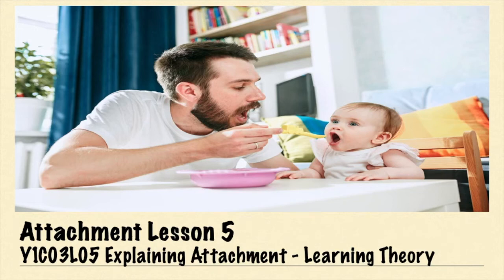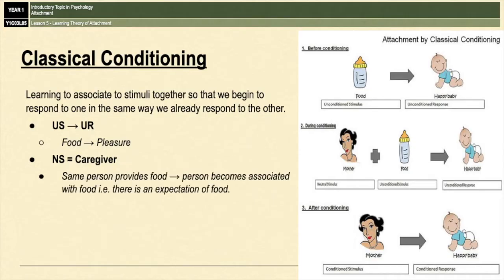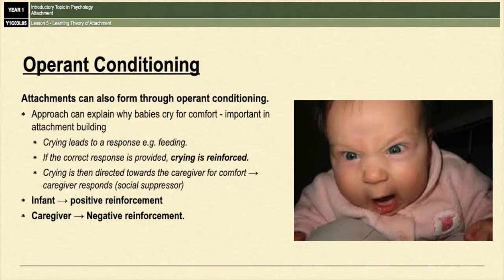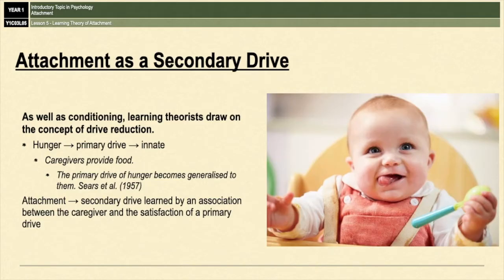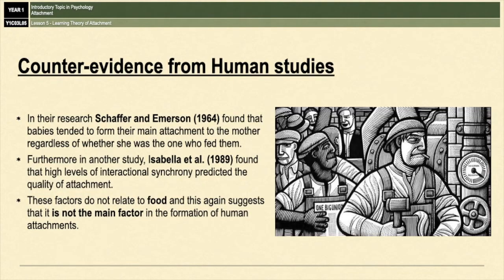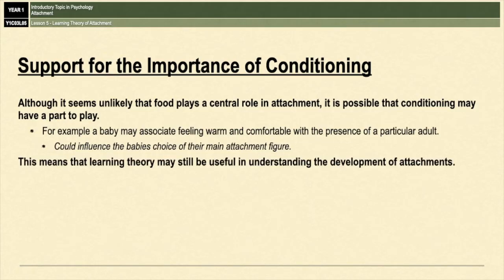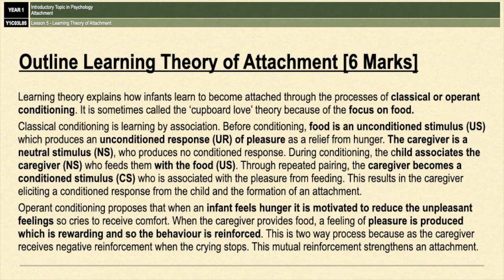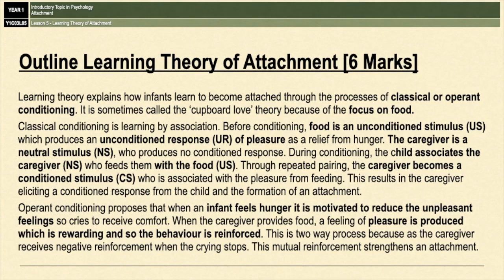A-Level Psychology (AQA): The Learning Theory of Attachment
Covers Dollard and Miller's application of learning theory to the formation of attachment.
Explains how both classical and operant condition and lead to attachment formation and also covers the concept of drive reduction.

Includes 4 evaluation points and a 6 mark outline.